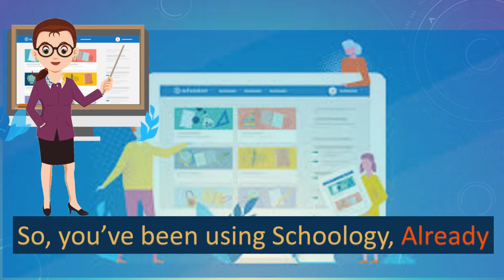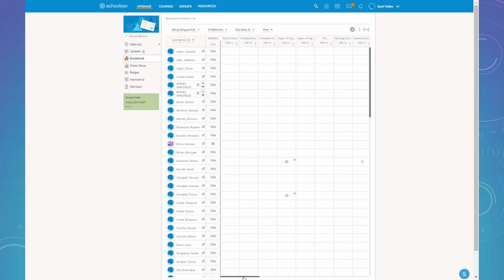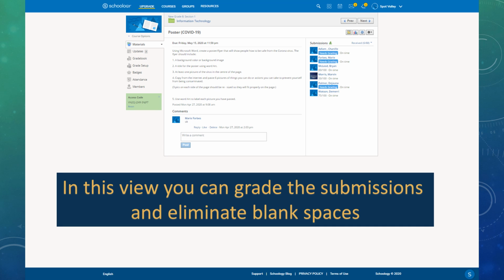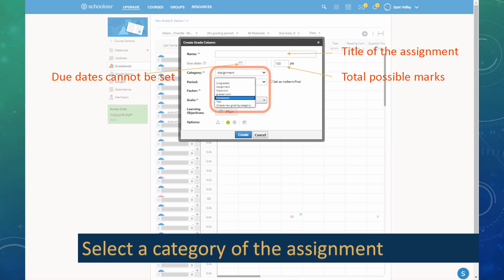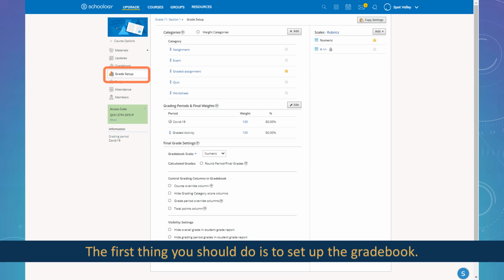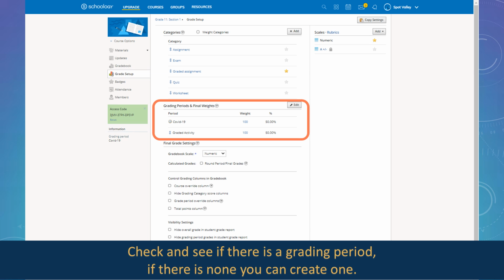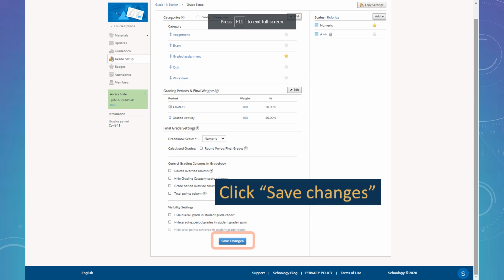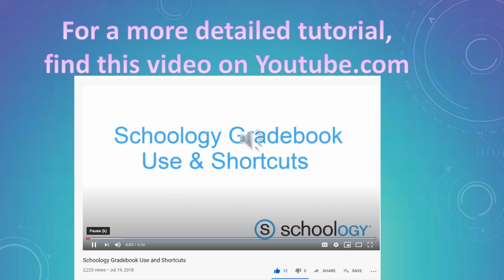using gradebook shcoology wvoice 3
This video illustrates how to use thte gradebook in schoology.